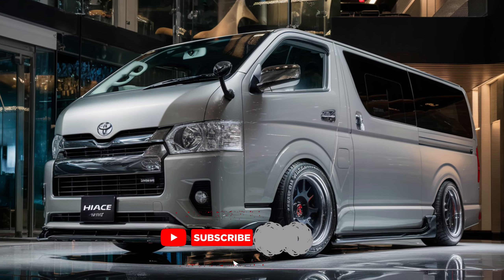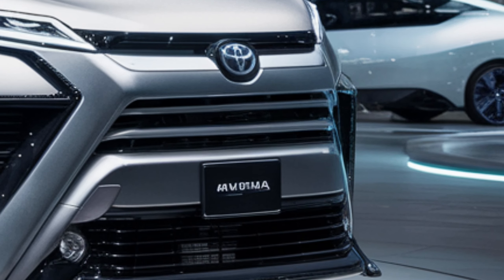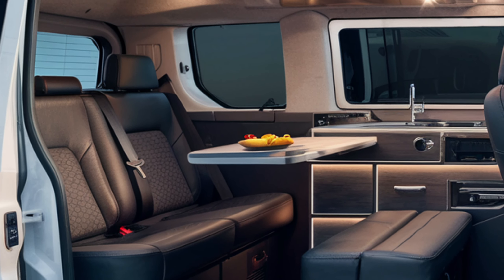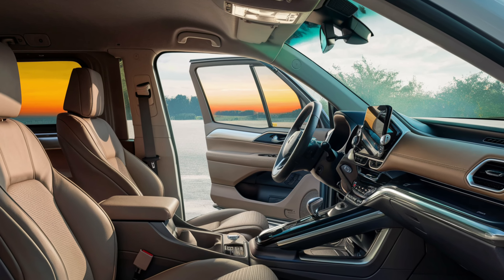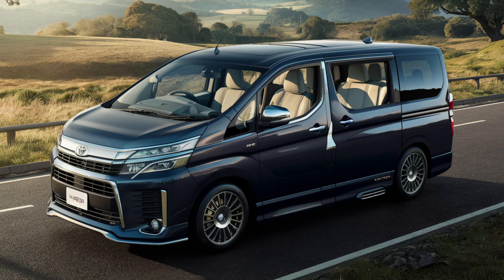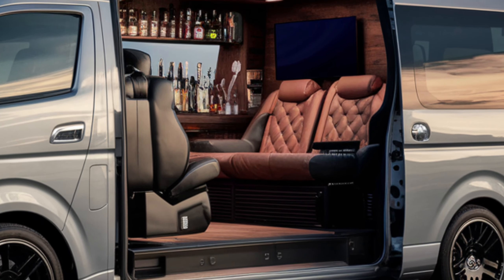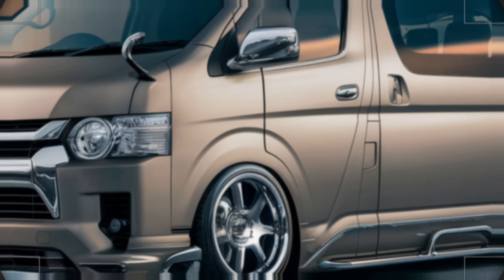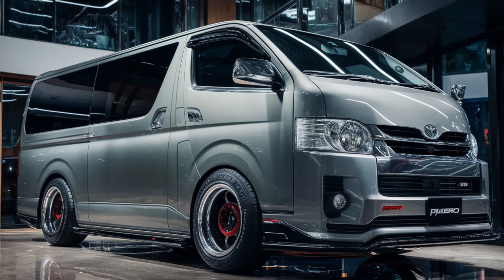""The All new 2025/2026 Toyota Hiace van Luxury Interior Unveiled First look"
The 2025 Toyota HiAce is a versatile van that promises to redefine versatility and performance. It comes with innovative features, modern technology, and a dynamic design. From all-wheel-drive options to plug-and-play hybrid variants, the HiAce 2025 caters to various needs, whether for passenger transport, goods transportation, or private use

Additionally, there are rumors that Toyota is working on an electric version of the HiAce, which could debut by 2025. This potential electric HiAce would ride on the dedicated electric e-TNGA platform, similar to the Toyota bZ4x and Subaru Solterra